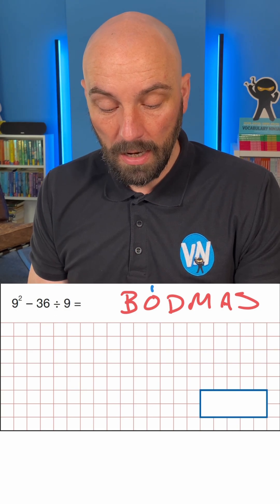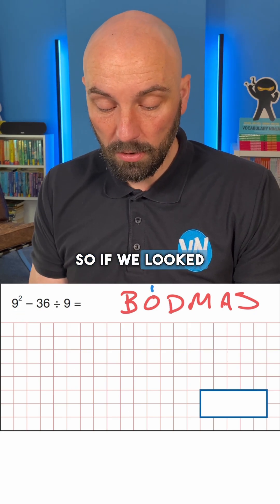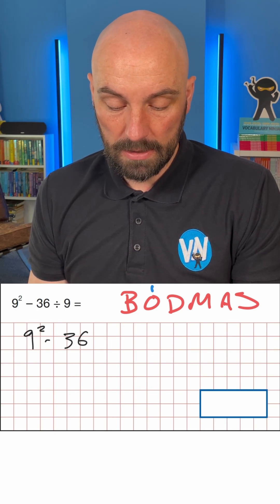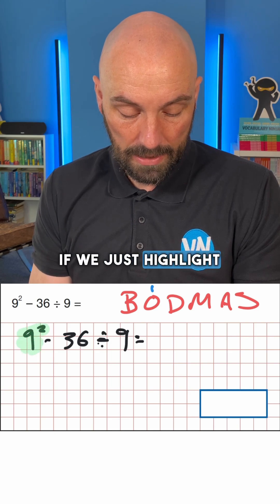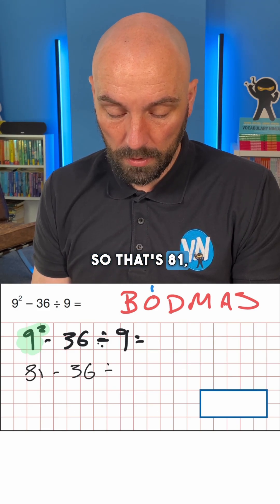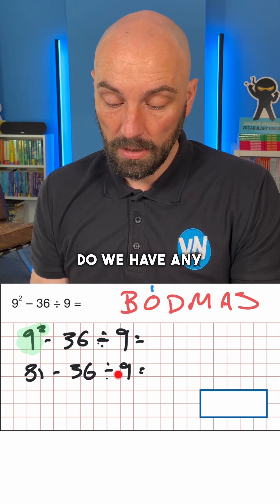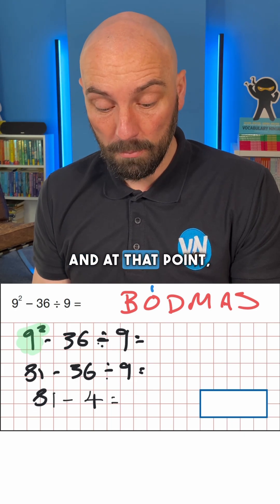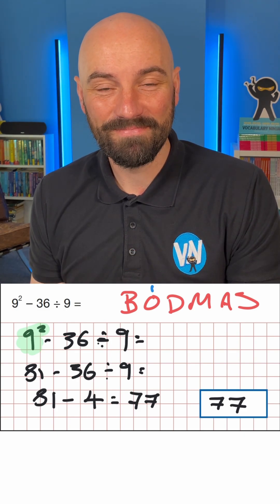KS2 SATs Solved - Arithmetic 22 - BODMAS | Year 6 SATs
Looking to boost your Year 6 SATs score? In this KS2 SATs video, we break down one of the most important aspects of arithmetic to help you succeed in your Y6 SATs. This quick and easy-to-follow video focuses on BODMAS — a crucial skill for KS2 SATs and a key area in your arithmetic test.

Whether you're a student, teacher, or parent, this video is designed to guide you through the process of BODMAS to enhance your understanding of maths and arithmetic. Perfect for those aiming for 40 out of 40 in the Year 6 SATs arithmetic paper!